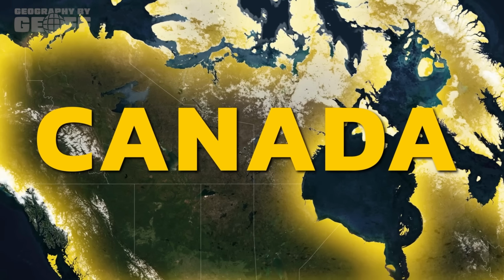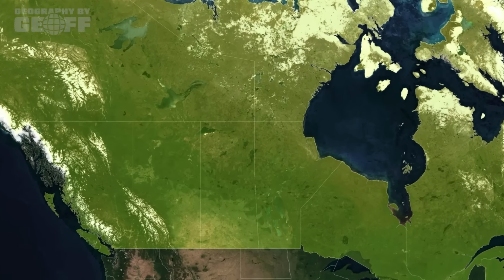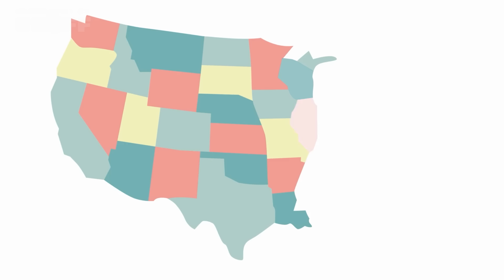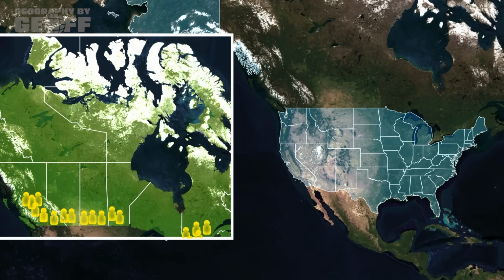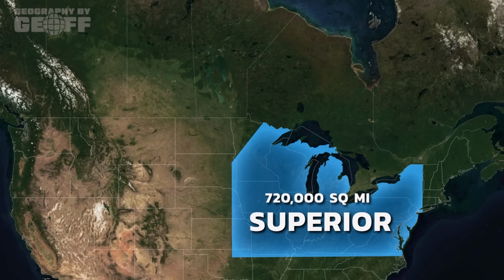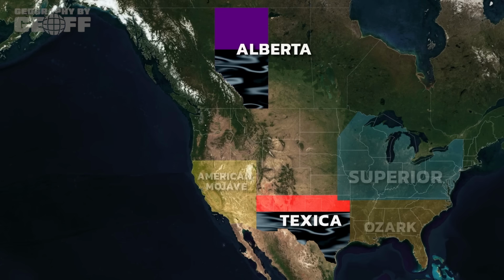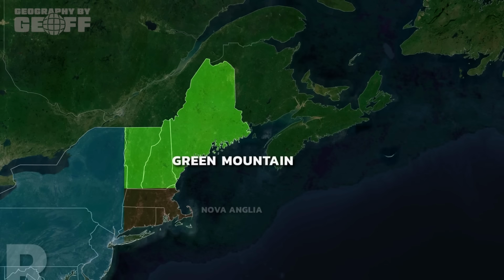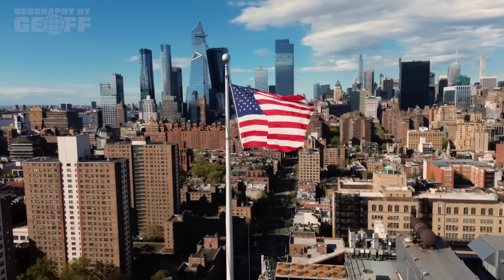Why The US Has 50 States Instead Of Big Provinces Like Canada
The United States and Canada developed and grew westward at roughly the same period of time. But the way in which both expanded and divided is vastly different. This is very clear from how different the two countries look with regards to their respective states and provinces. The US's states are smaller, more divided, and more organic looking. Meanwhile Canada has big, blocky provinces. So why did two country's that are so similar, subdivide in such different ways? And what would the US look like if it was made into provinces instead?

In this video, we'll cover the way in which Canada and the United States developed and subdivided and why they look so different from each other. Then, using Canada as a guide, we'll go through the process of creating 10 big, blocky, beautiful provinces. Welcome to the United Provinces Of America!

and videvo.net.

This has been a production of Sound Bight Media (soundbight.com)